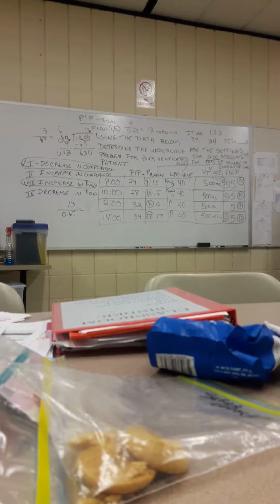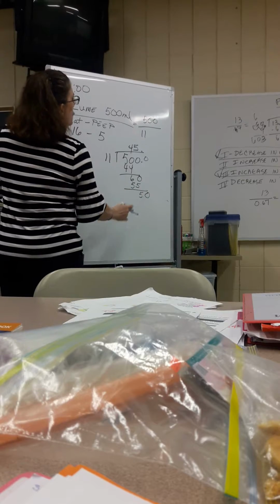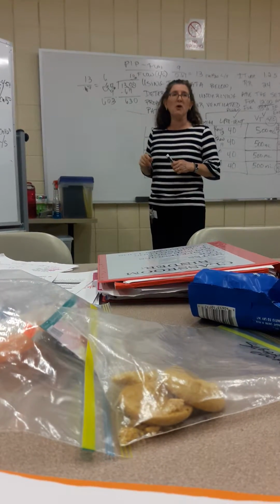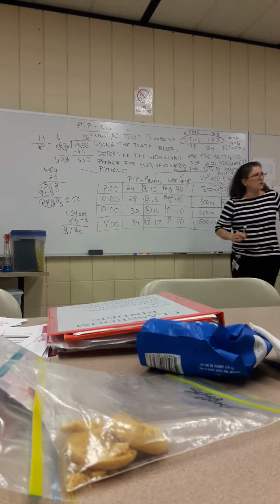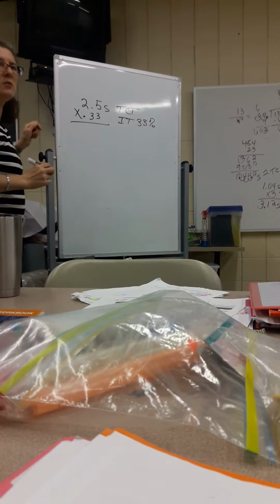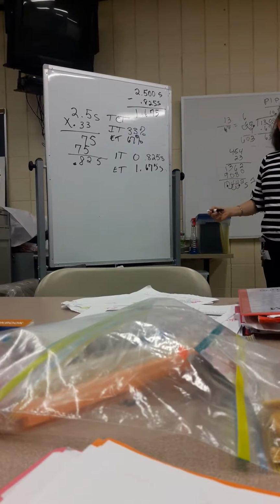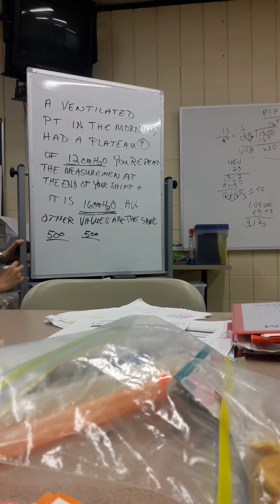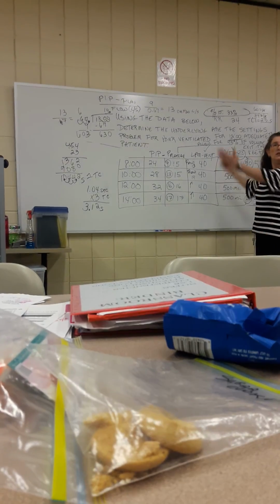Denise Calculations 9/21/18